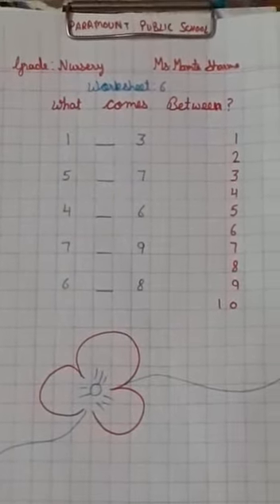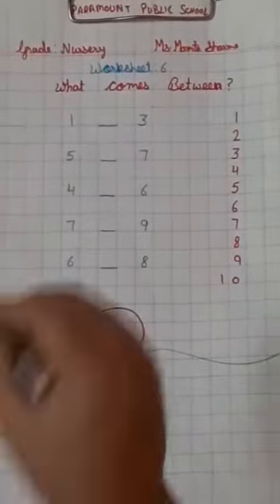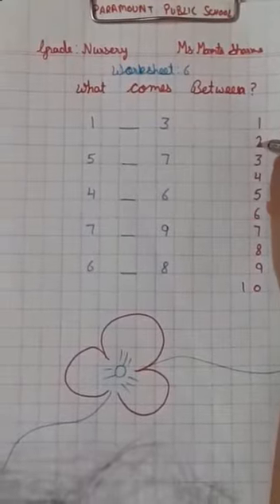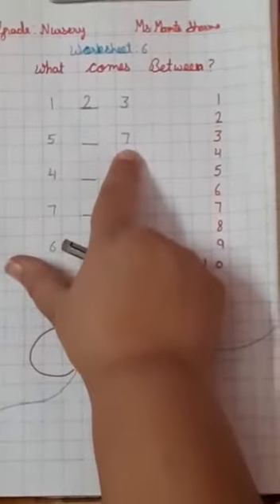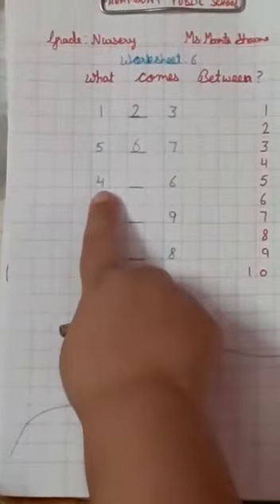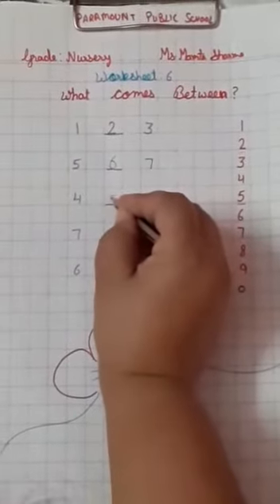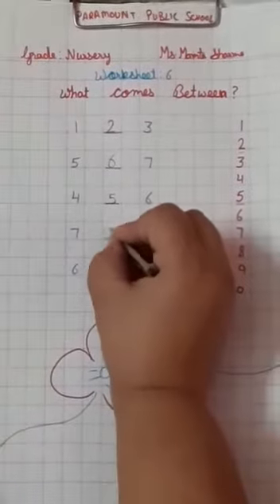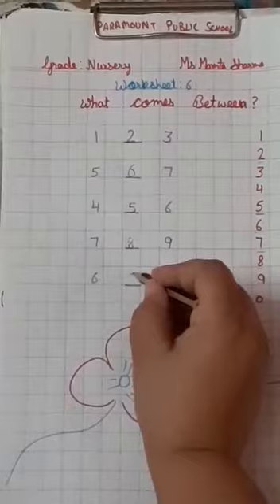Grade Nursery Subject Maths Topic What Comes Between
Learning Video for Grade Nursery by Paramount Public School.